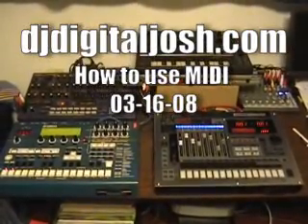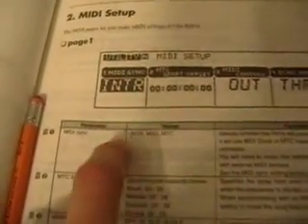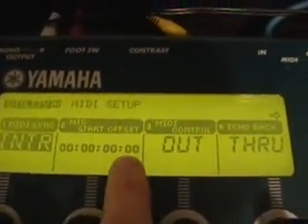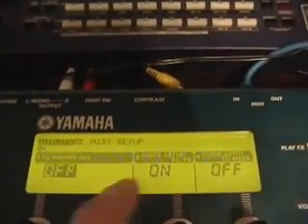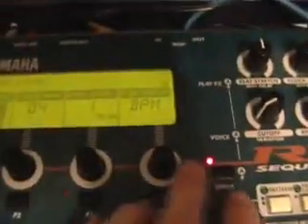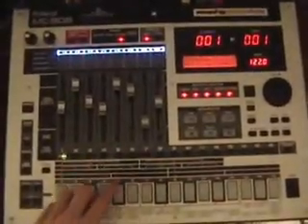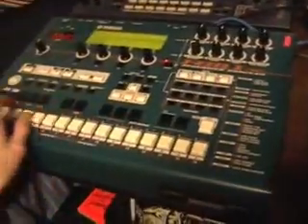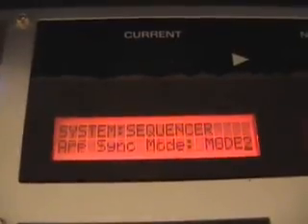How To Use MIDI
How To Use MIDI, How MIDI Works, How To Set up MIDI, MIDI Tips, MIDI Settings, etc.